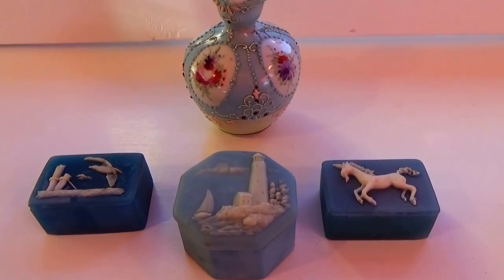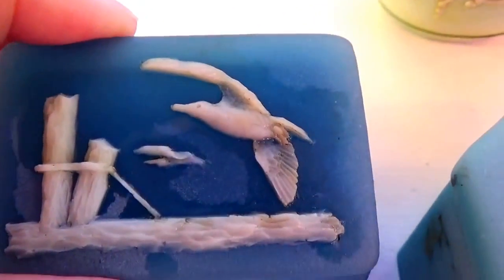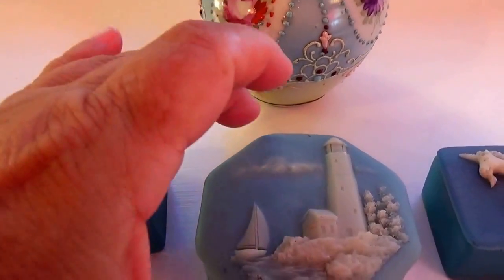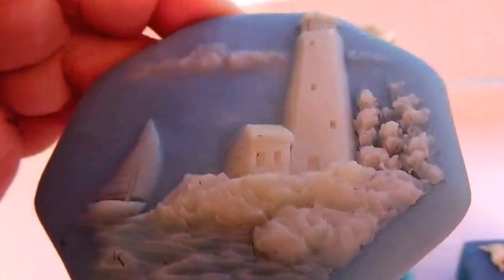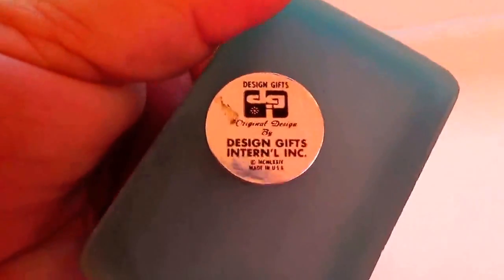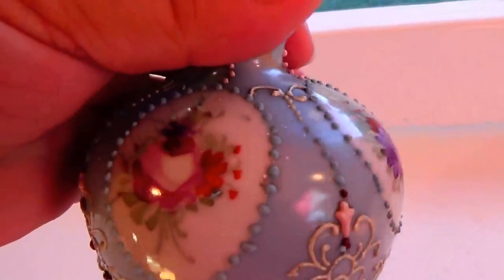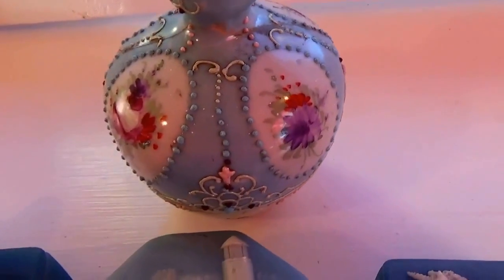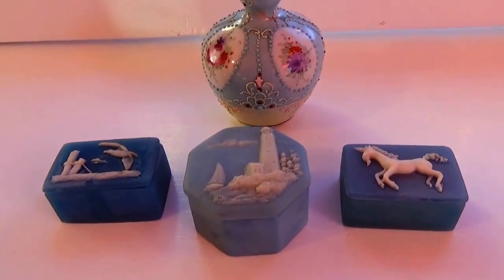Old Fancy Gift Box-Auction Find #339